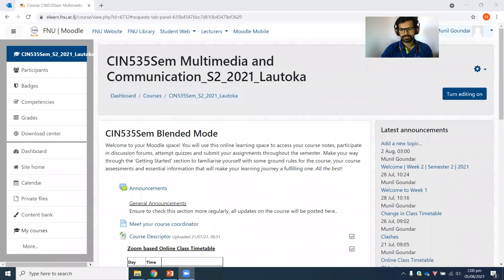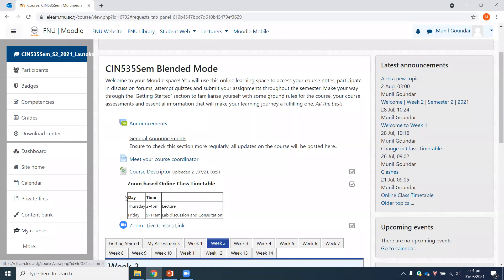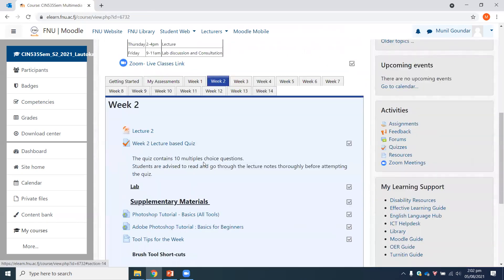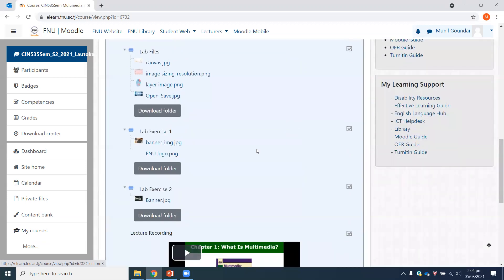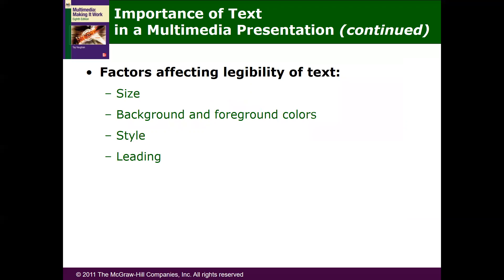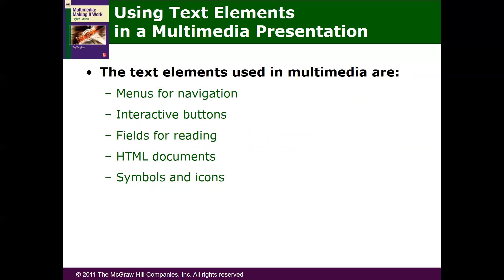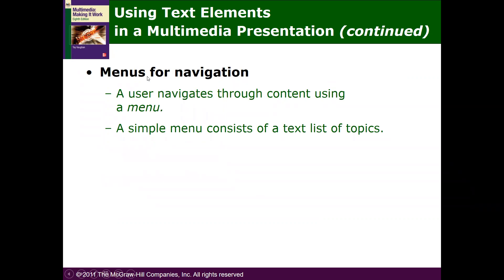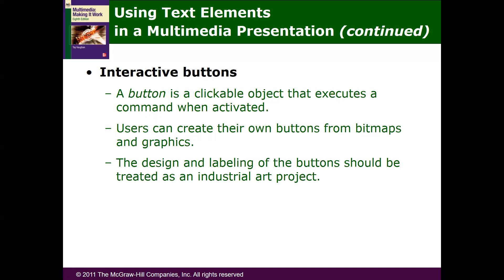Week 2 Lecture